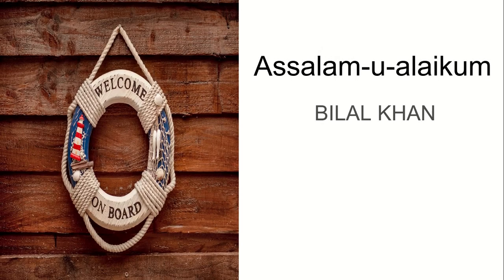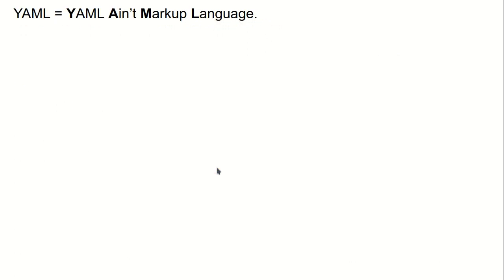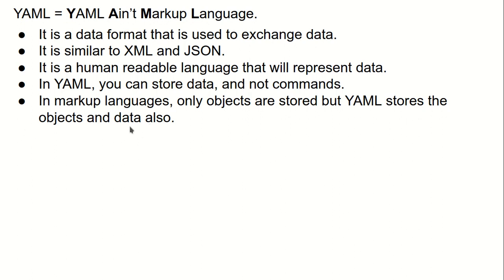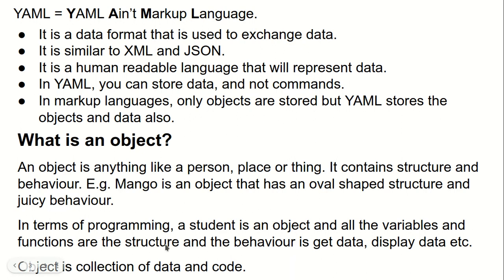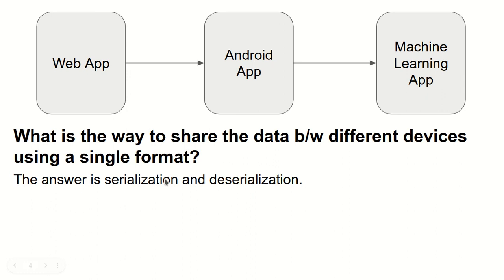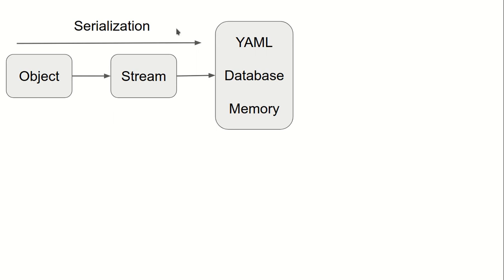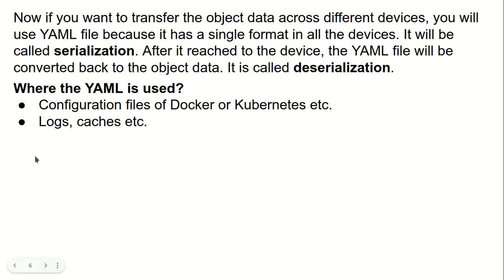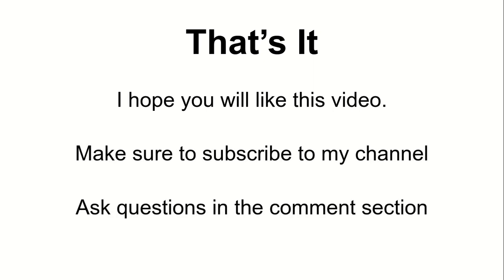Learn YAML | Day No. 15: Markup Language Fundamentals, Objects, Serialization, and Deserialization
Join me for the fifteenth installment of our 60 Days of DevOps series, where we delve into the intricacies of YAML. In this session, we explore the fundamentals of a markup language, delve into the concept of objects, and dissect the nuances between serialization and deserialization. Gain insights into the benefits of YAML, enhancing your proficiency in this essential data format.

0:00​​   Starting
0:08   Intro to markup language
1:55   YAML intro
3:48   What is an object?
7:13   Serialization and deserialization
9:19   Serialization languages/files
10:59 YAML benefits